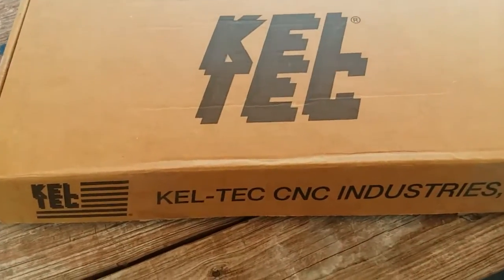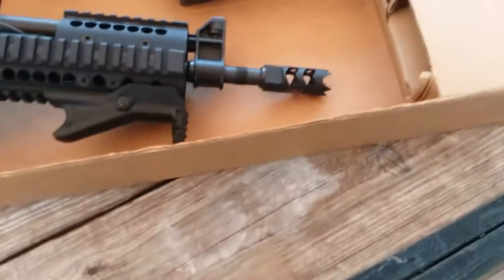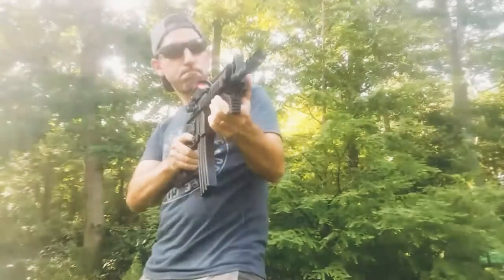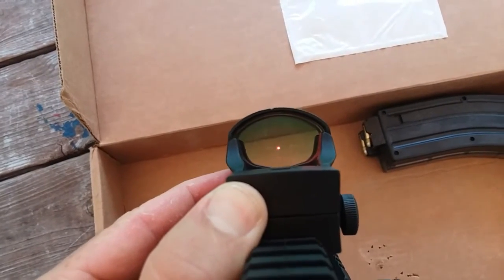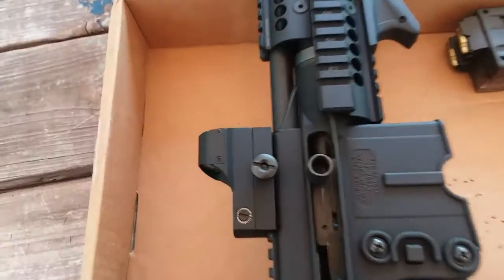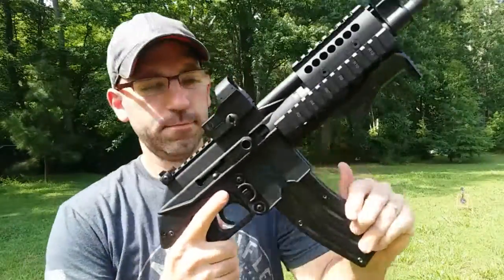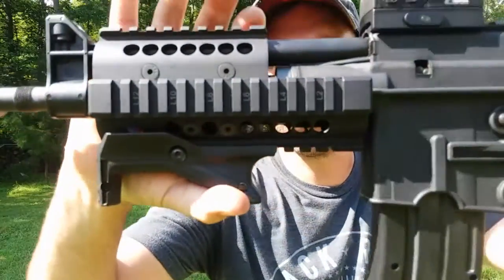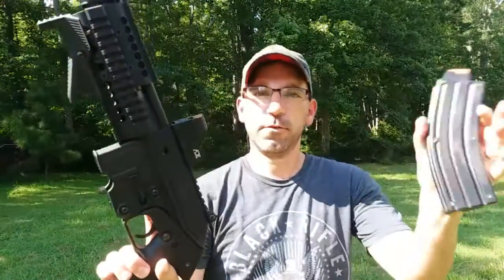Kel-Tec PLR 22 accessories and upgrades?